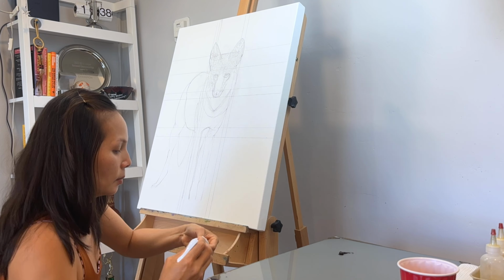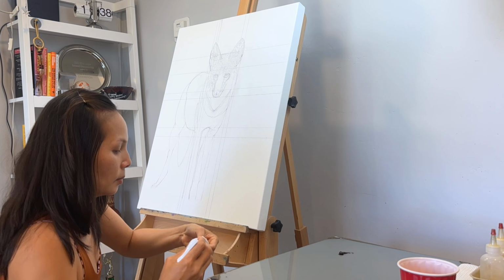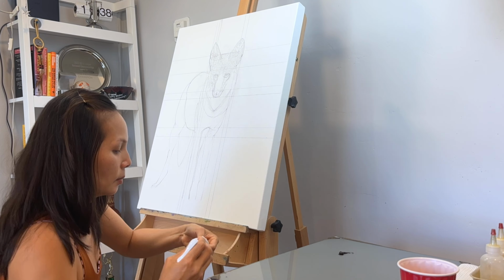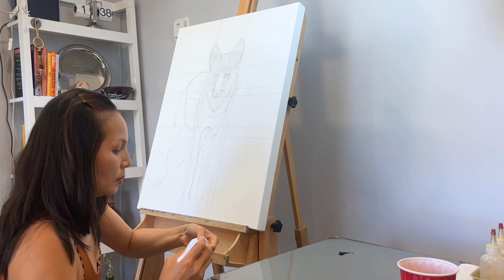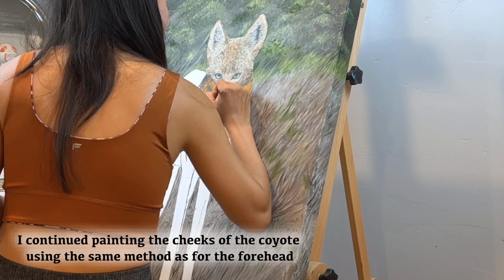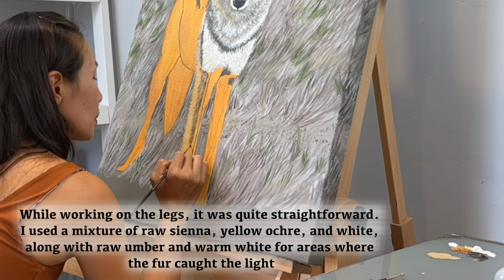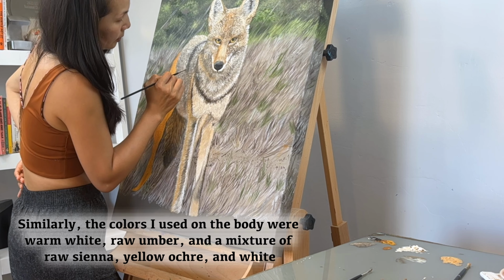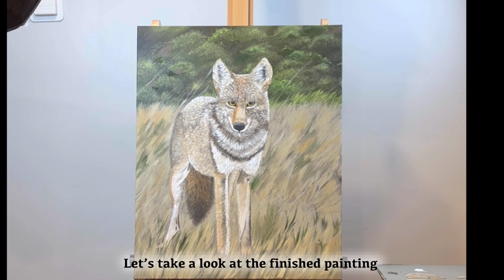How to Paint a Coyote: Detailed Oil Painting Techniques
Painting name: Quiet Gaze
Painting size: 24” x 30” x 1.5”
Oil on Cotton Canvas

This is my fourth animal painting, and I can feel it getting a bit easier with each piece. I felt more confident this time. The fur came out a little more realistic than in my previous work, and I’m pleased with the progress. Starting with wildlife and animal paintings was definitely the right choice—I love dogs, and I have a special interest in wild dogs like coyotes and foxes. I enjoy painting them in their natural environments. In this piece, the coyote is the focal point, and its eyes—quiet yet intense—are the heart of the painting. I’m proud of how it turned out and feel like I conveyed that message well.

About me:
As a self-taught artist, I have always had a passion for drawing, especially with pencils during my younger years and throughout high school. However, as life took its course, I drifted away from painting, longing to return but unsure of where to begin. Then, in July 2023, I made a pivotal decision to invest in high-end colored pencils and quality papers, hopeful that starting with small drawings would offer solace amidst life's challenges. Little did I know that this journey would reignite my passion for painting, allowing me to rediscover the joy and fulfillment it brings to my life.

Oil Paint: Gamblin Artist Oil
Brushes: Princeton Aspen, Winsor & Newton Monarch, Winsor & Newton Artist’s Oil Synthetic Hog, Rosemary & Co Brushes
Canvas: Back-stapled duck cotton.